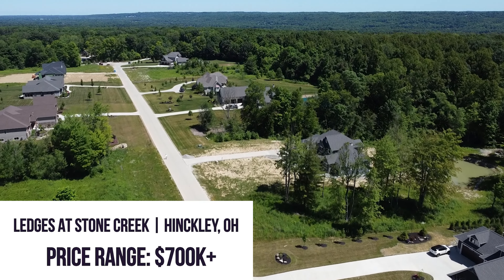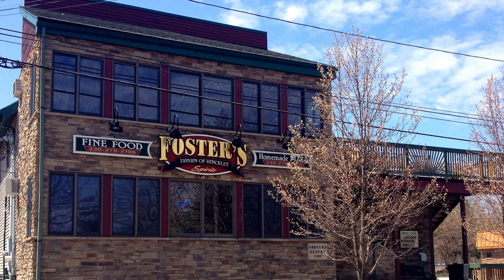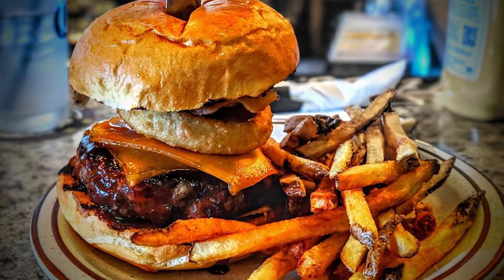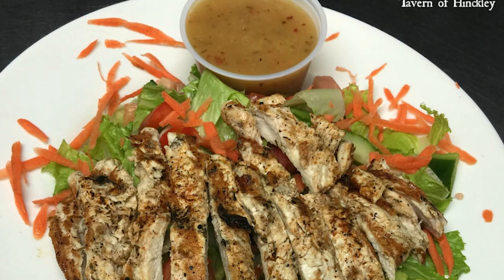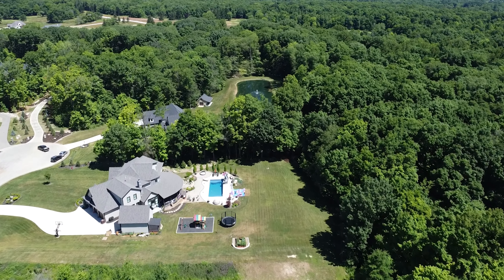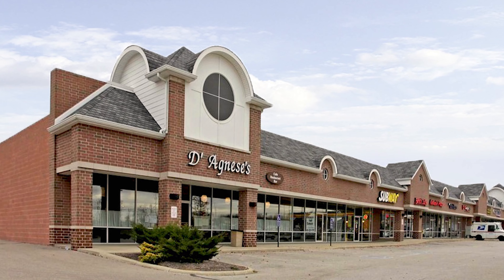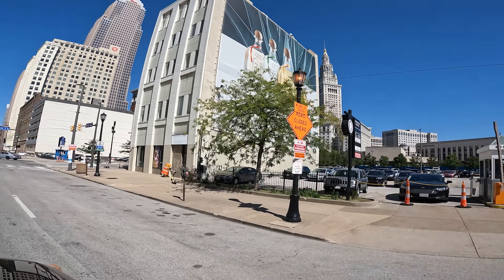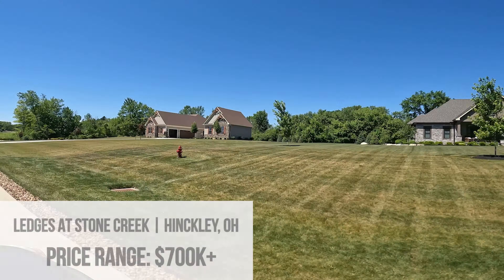Neighborhood Tour of Ledges at Stone Creek in Hinckley OH | Living in Cleveland Ohio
Are you making a move to the Cleveland Ohio area? Enjoy this Neighborhood Tour of Ledges at Stone Creek in Hinckley, OH! It was a great day outside and if you listen, you can hear the sounds of nature. Ledges at Stone Creek is one of the best and newest neighborhoods in Hinckley, OH which is about 30 minutes from the city of Cleveland.

I have been living in Cleveland Ohio my whole life and have been selling real estate for 14 years. I have been able to experience the different pros & cons of living here! So in this video, we're going to take a drive around and have a glimpse of the neighborhood feel in Ledges at Stone Creek, one of my favorite communities in the Hinckley part of Cleveland Ohio!

We get calls and emails everyday from people just like you, looking for help on making their move to Cleveland Ohio and we absolutely love it.😍 Whether you are moving in 9 days or 90 days, give us a call ☎, send us a text 📝, or send us an email 📨 so we can help you make a smooth move to Cleveland, OH.
🐦Thinking of Moving to Cleveland Ohio? 🐦
Renee Velasquez, Ohio Real Estate Agent
The RSVP Group, REALTORS®

I'd love to help you make a move to Cleveland OH, or anywhere else in the Ohio area.
00:00 Start
00:26 Homes
00:52 Center of town
02:08 Homes
02:59 Accessibility
04:05 Homes
04:27 Let's Connect!
If this is your first time to this channel, and you want to know everything about eating, sleeping, working, playing, the good, and the bad of living in Cleveland Ohio, then ✔ subscribe and tap the bell 🛎 for notifications so you can be the first to know about the current market in Cleveland Ohio. 😁